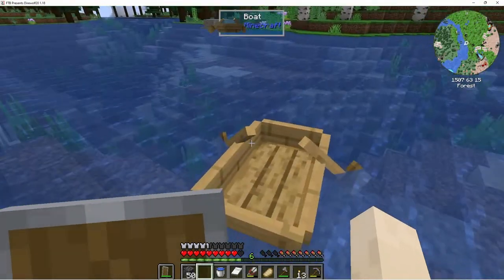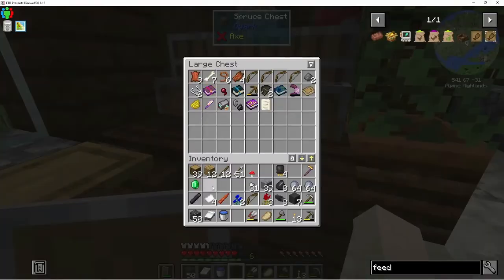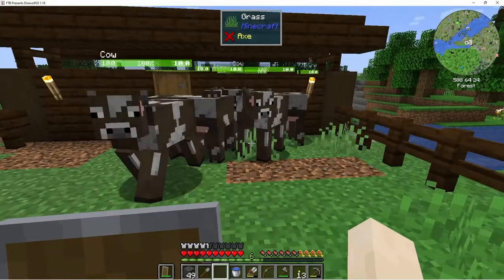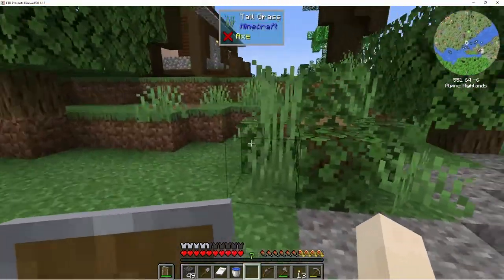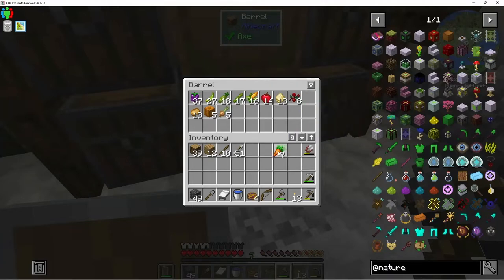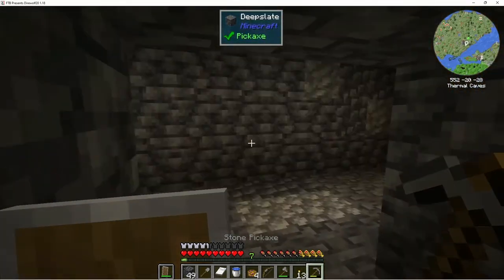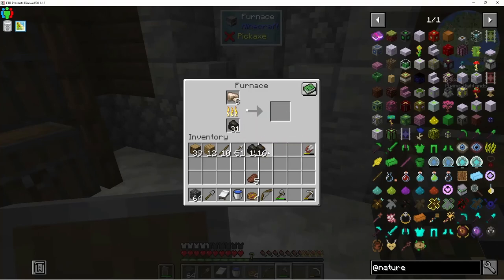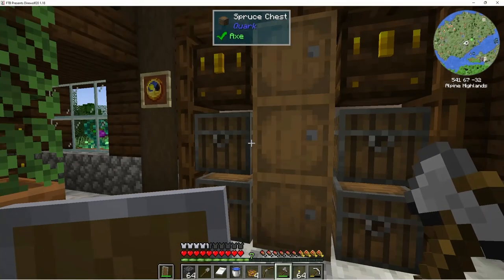DireWolf20 1.18 Let's Play Episode 15: Heading Back Home